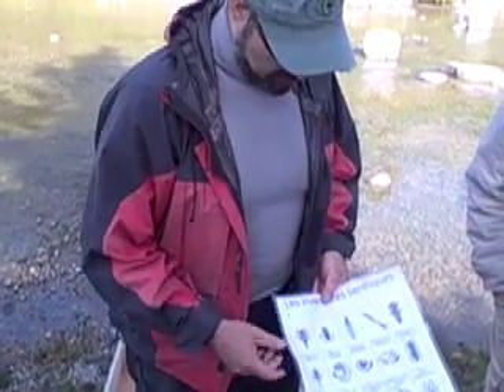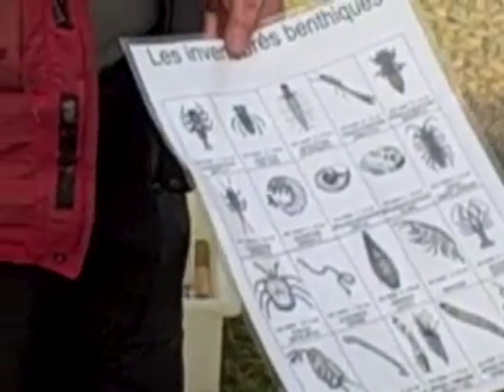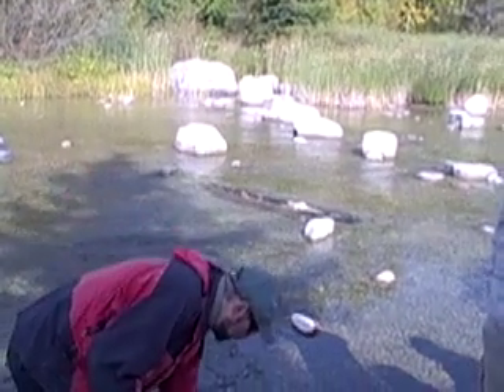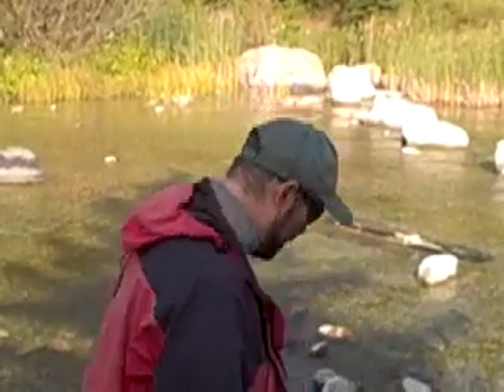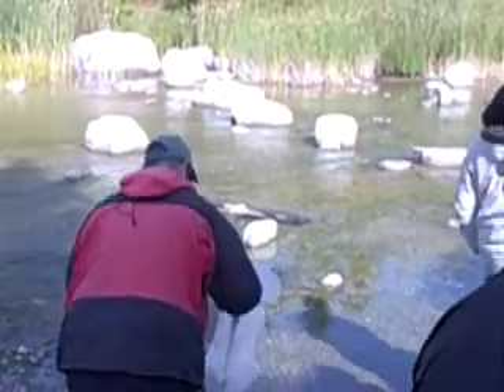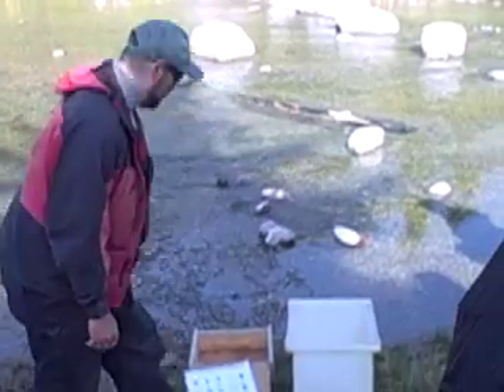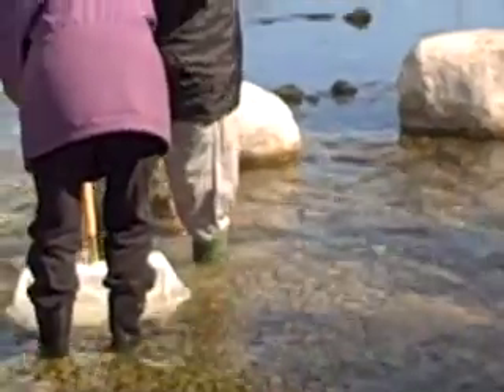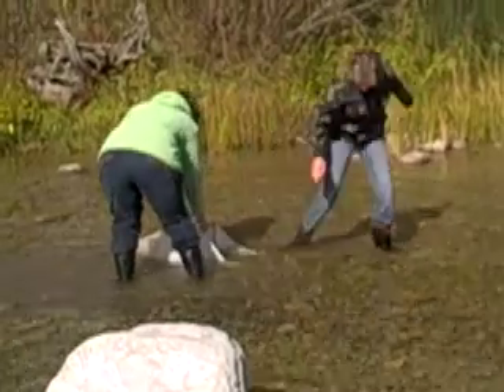Stream Ecology on Manitoulin Island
Visitors to Manitoulin Island determine the quality of water in streams by looking at invertebrates caught in their nets.